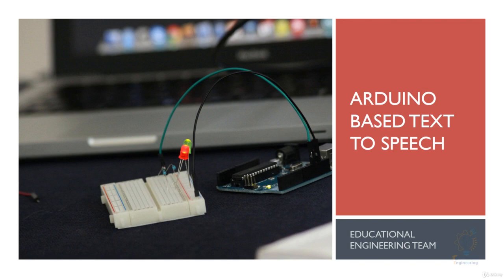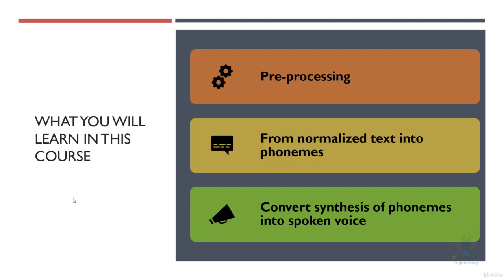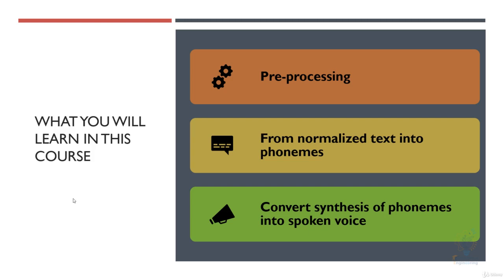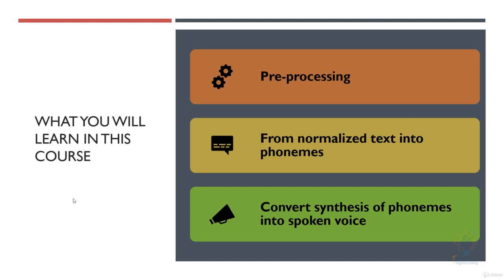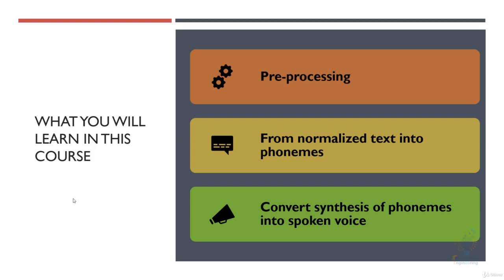Arduino Text to Speech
Arduino Text to Speech course will teach you how to use Arduino to control speech synthesis modules. You will learn how to create your own voice synthesizer, and how to make your Arduino projects talk!

In this Arduino text-to-speech course, you will learn how to use Arduino to convert text into speech. You will also learn about different components and modules that can be used for this purpose. By the end of the course, you will have a basic understanding of how to create a text-to-speech system with Arduino.

Arduino Text to Speech is a project that allows you to input text and have it spoken aloud. This is a great project for anyone who wants to learn more about Arduino, or for anyone who wants to create a voice-controlled device. In this video, we will show you how to set up the Arduino software and hardware, and how to use the text-to-speech library. We will also show you some practical applications for this project.

Take Arduino to the Next Level with a Step by Step Guide on How to Speak any Text using Human Voice Speech